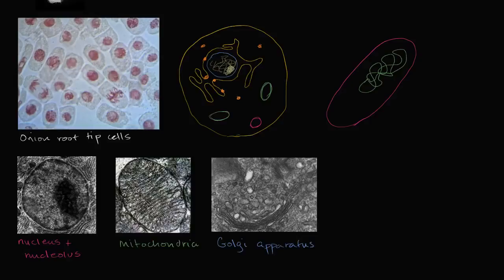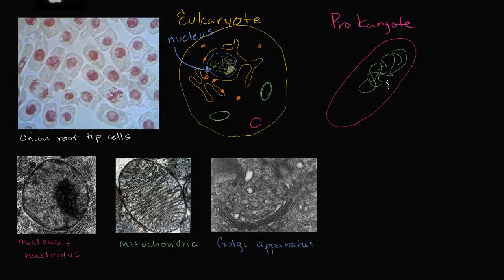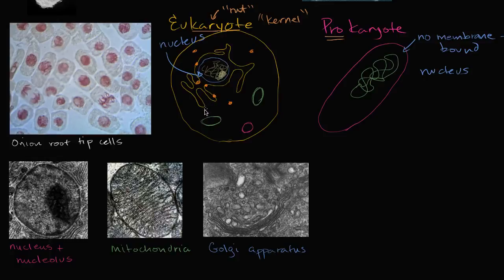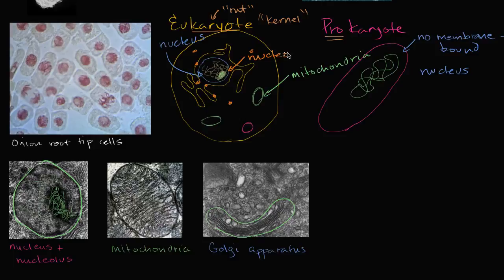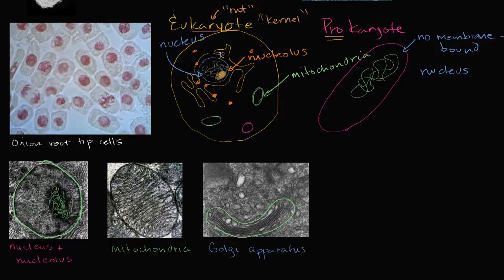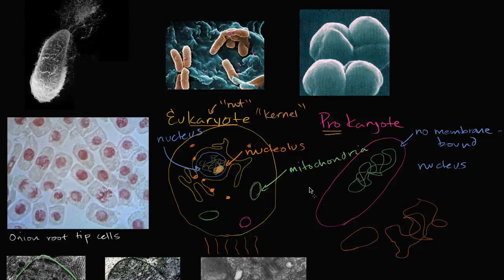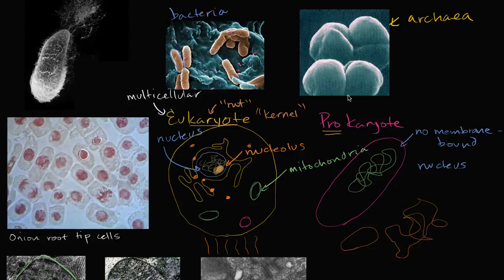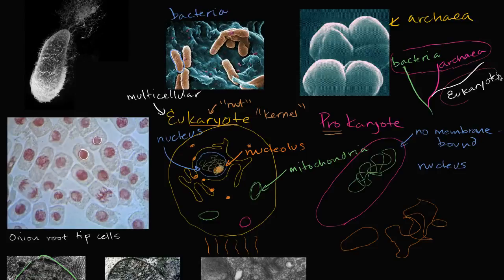תאים פרוקריוטים ואוקריוטים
Prokaryotic and eukaryotic cells | Biology | Khan Academy Hebrew